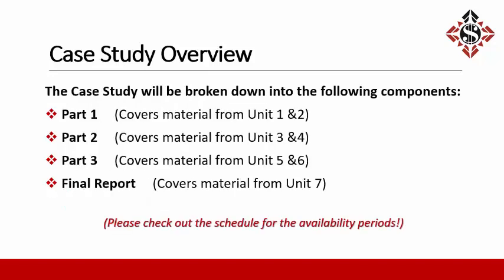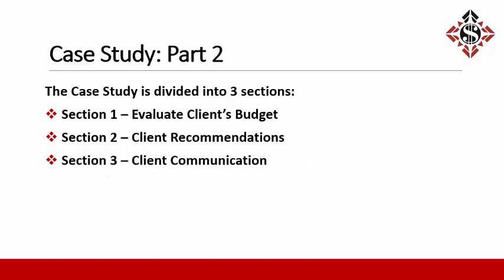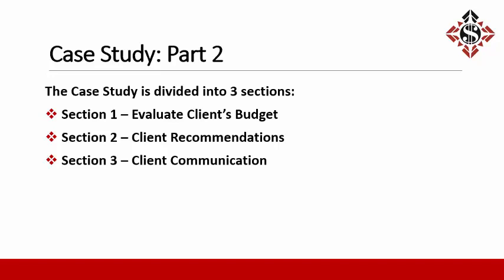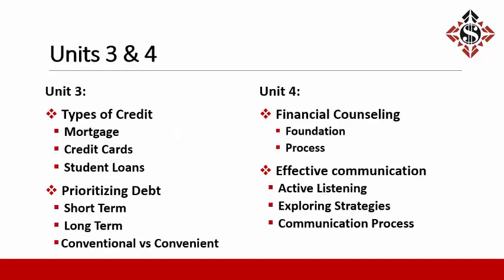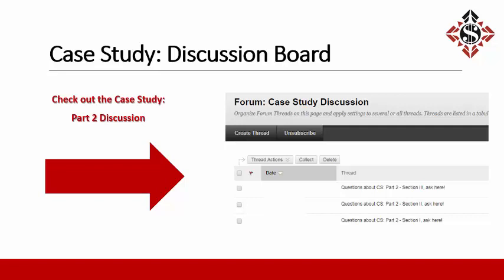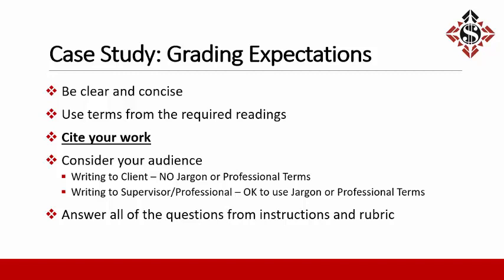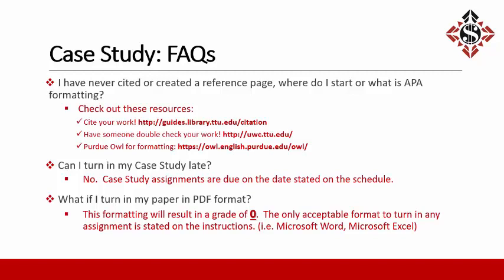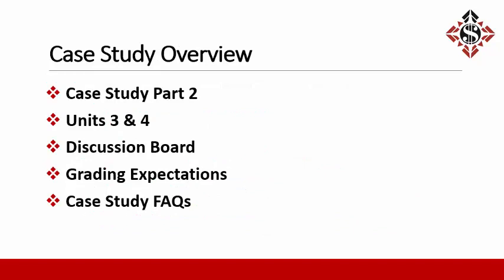Case Study Part 2 Overview